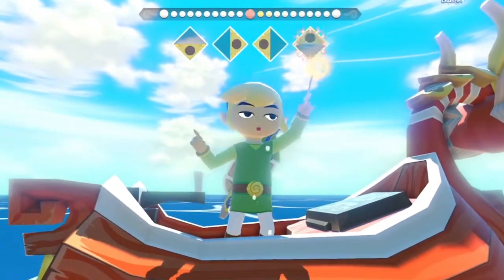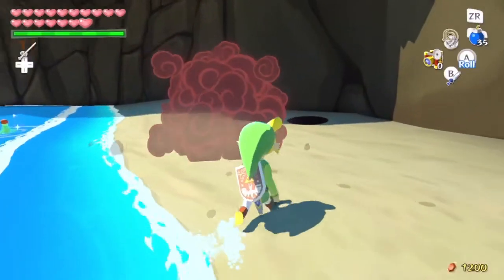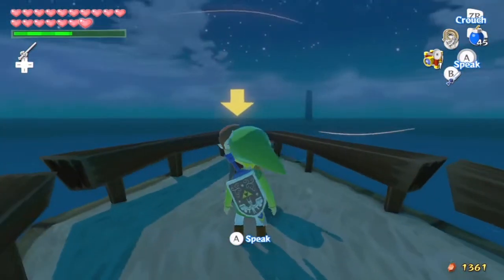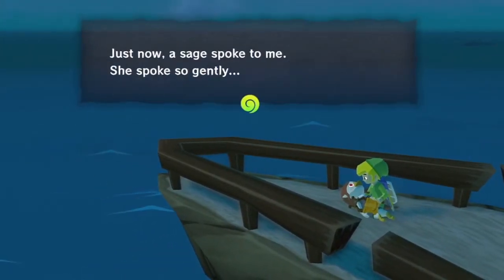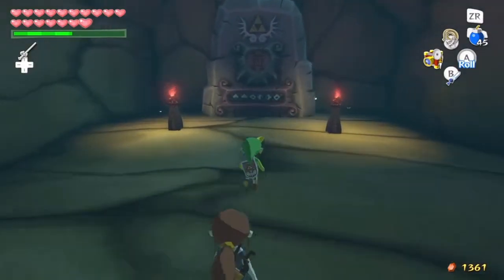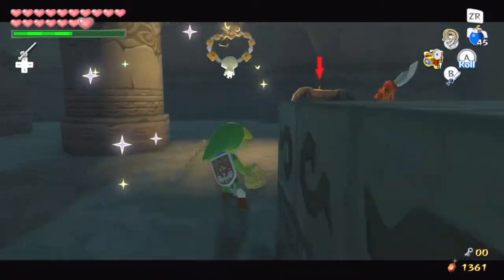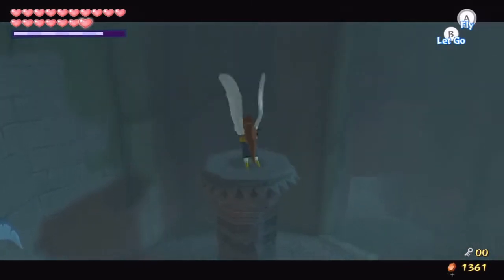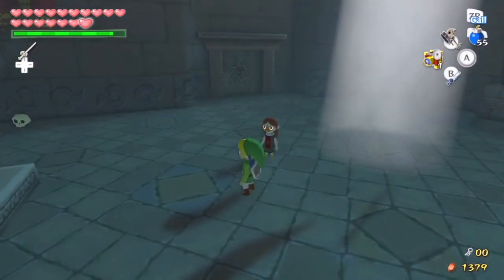Let's Play "The Wind Waker HD" [Episode 31] "Awakening"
This episode, we locate the Sage of Earth!